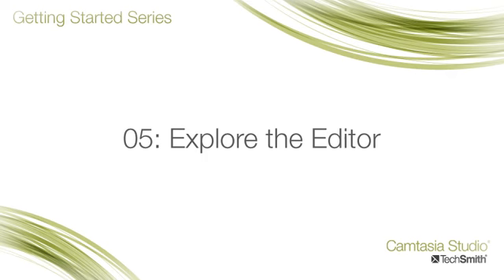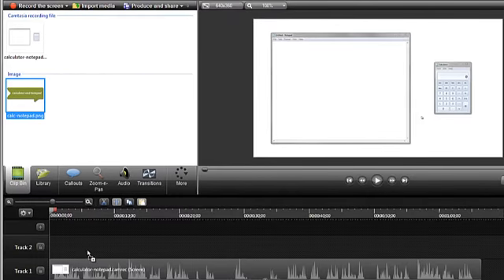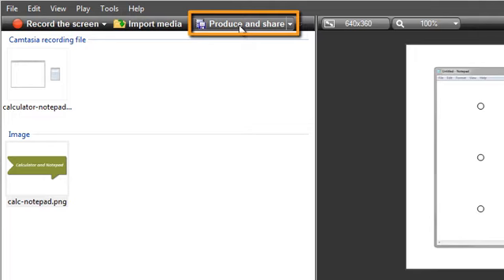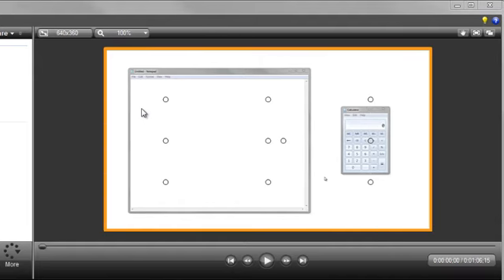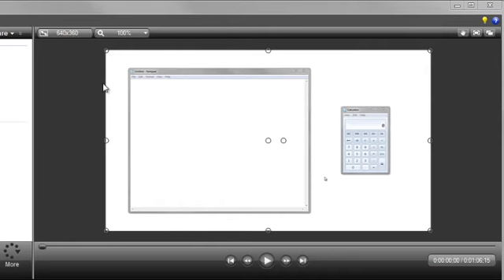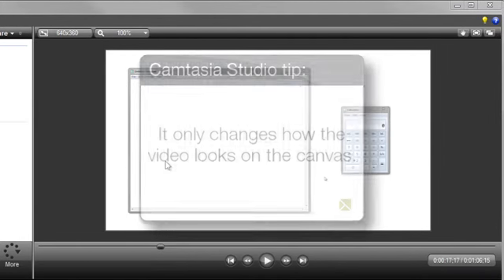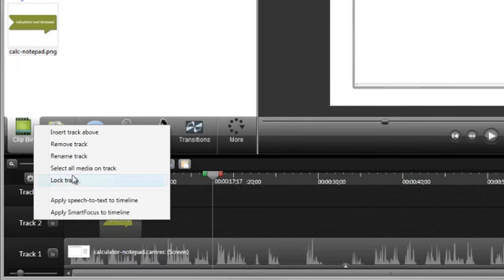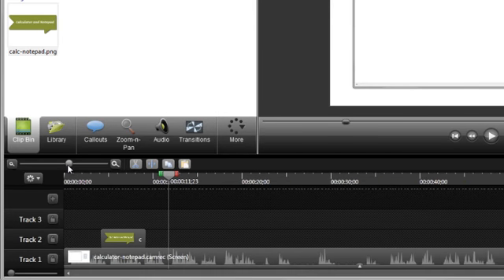Camtasia Studio 8: 05 Getting Started - Explore the Editor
Video topics:

0:05 - The three main areas of the editor: clip bin, canvas and timeline
0:10 - The clip bin
1:20 - The canvas
3:00 - The timeline
4:30 - Proceed to the next tutorial